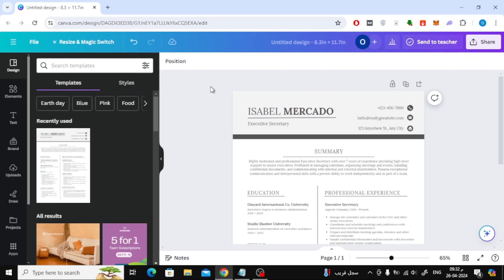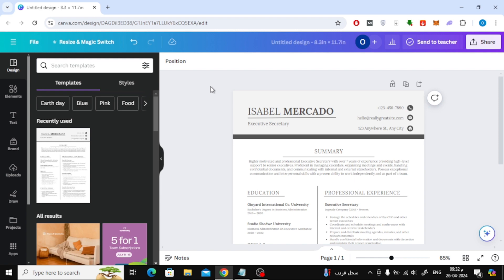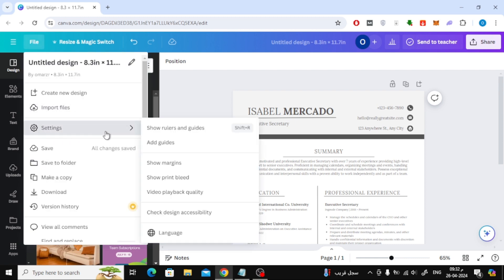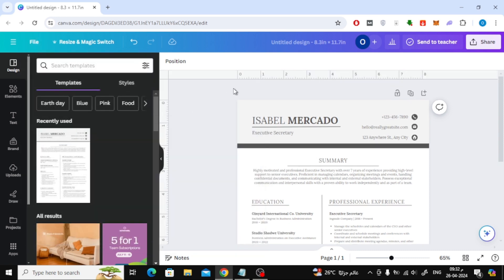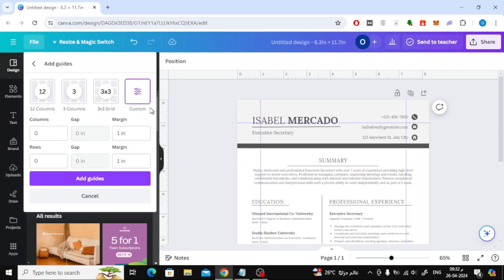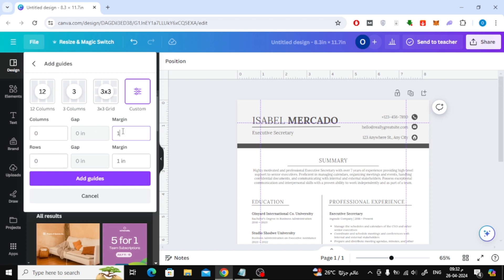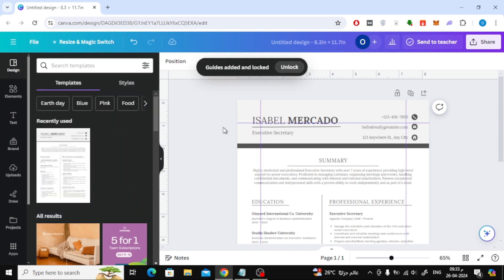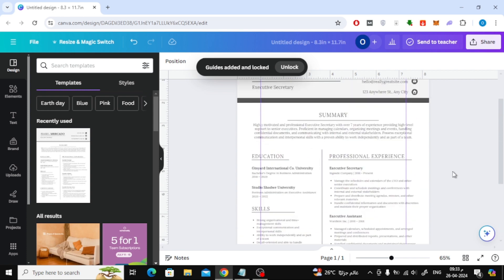How to put 1 Inch Margin In Canva | Tutorial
Welcome to my latest Canva tutorial where I'll show you the step-by-step process to create perfect 1-inch margins in your designs.